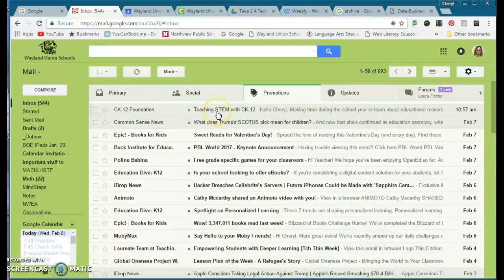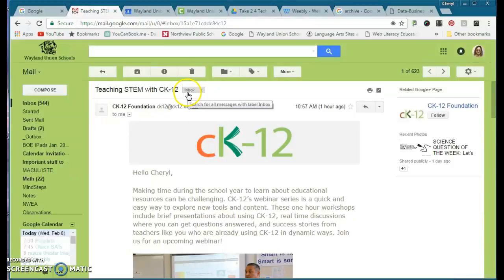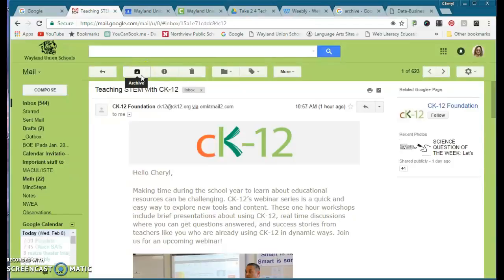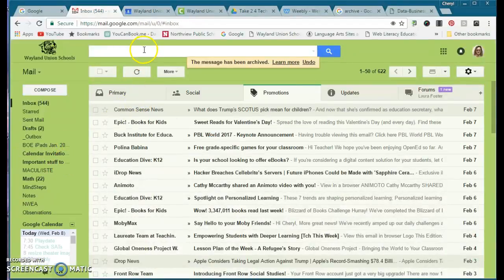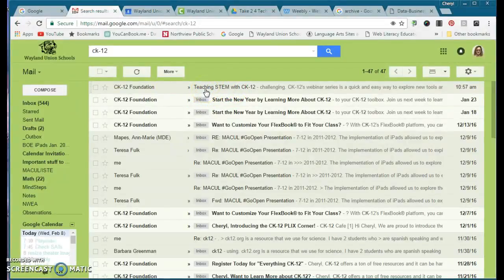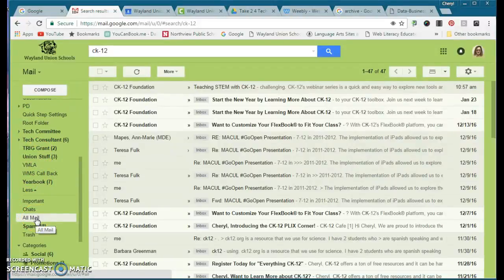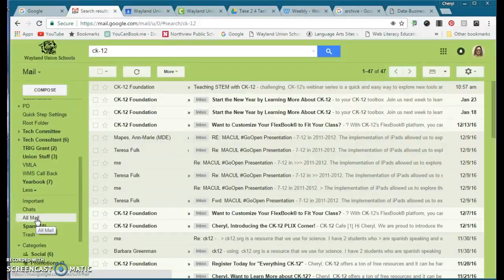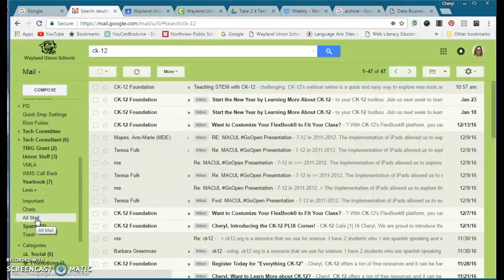Archiving Emails in Gmail (on a computer)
This video will show you how to archive your gmails and access them after they have been archived.